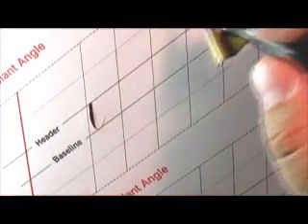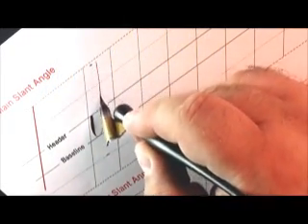Dr. Joe Vitolo: Lowercase letters Group II, Part 3 of 3 - f,k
Dr. Joe Vitolo demonstrates how to make lowercase f,k